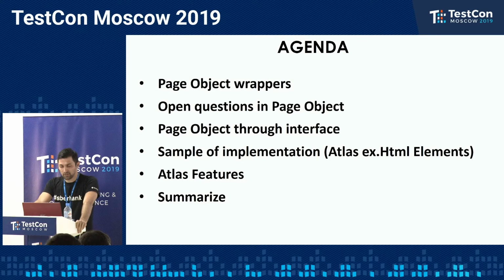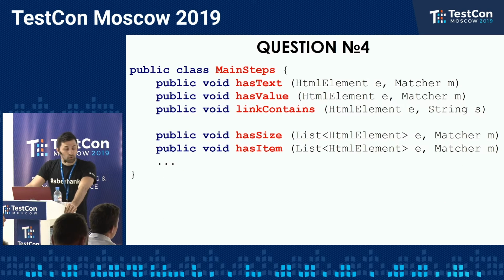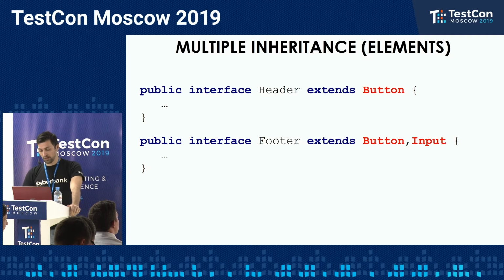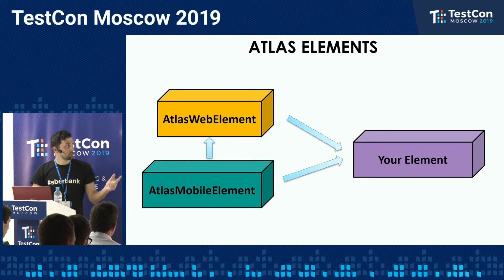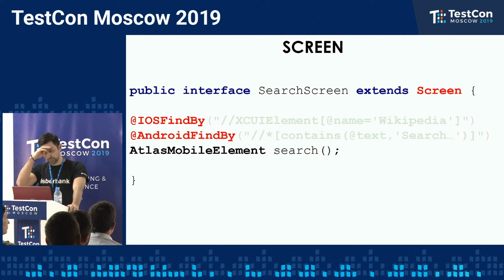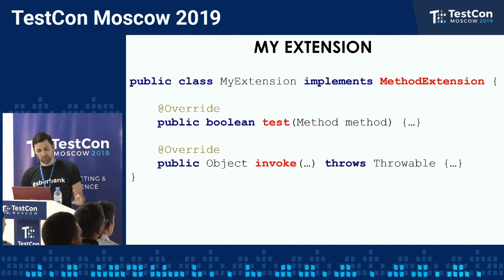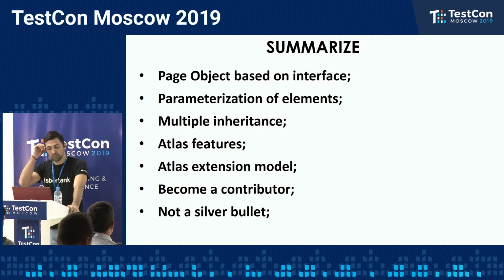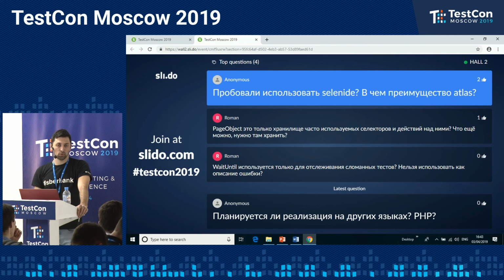Artem Sokovets - On the Other Side of Page Object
TestCon Moscow
Присоединяйтесь к нашей следующей конференции TestCon Moscow 25-28 октября в 2022 г. Здесь  вы сможете узнать о новых тенденциях тестирования, лучших практиках и внести свой вклад в создание более плавного цикла разработки ПО и его качество. На этот раз конференция будет проходить в гибридной форме, это позволит вам послушать доклады и посетить мастер-классы онсайт и онлайн. I am Artem Sokovets from Russian Federation, Saint-Petersburg and have experience in test automation. I work at Sberbank-Technology on position Leading Engineer of Automation QA (responsibilities: CI/CD, selenium grid (openshift), development of automated scripts and QA tools). Have Java Certifications: OCA, OCP 7 and experience as a local speaker of Russian Conferences (SQADays, SberDays, etc) and test automation meetups. Was a volunteer (team of organizers) at the SeleniumConf Chicago 2018. Attended an Oracle JavaOne (CodeOne) conference in San-Francisco, 2018. Also I publish technical articles at habr.com and course of Automation QA for inner use at Sberbank-Technology (demo).

In the test automation industry, the Page Object pattern has been used for more than 8 years. During this time, Java has been updated from JDK7 to JDK11. It’s time to update the Page Object pattern. Atlas – Next Generation of Page Object, which uses the interfaces instead of classes, Page Object tree structure, embedded waits and clear assertions. In talk, I will tell about the core functionality of the framework, the developer, which I am and show it extension points. I will also demonstrate how to use one PageObject for two platform: IOS & Android without boilerplate code.